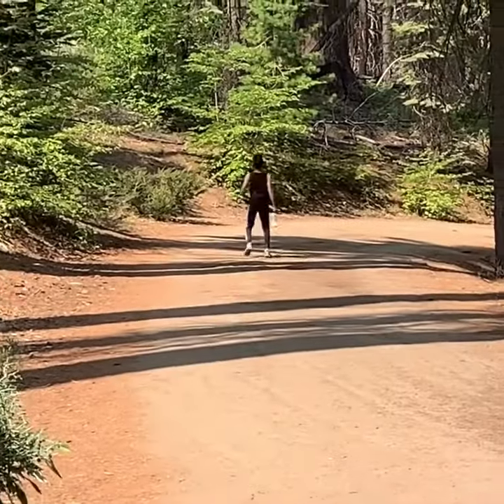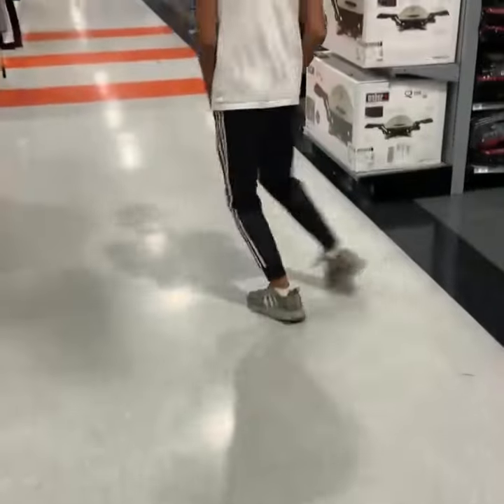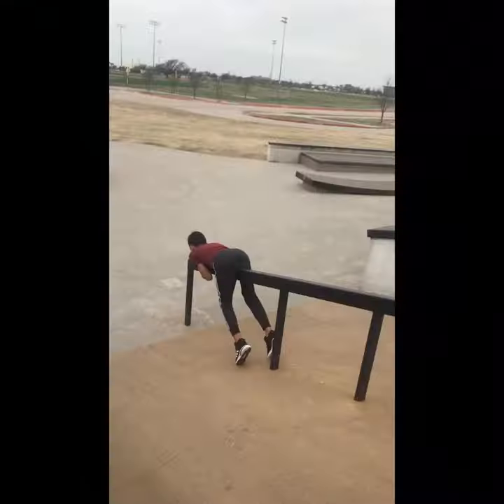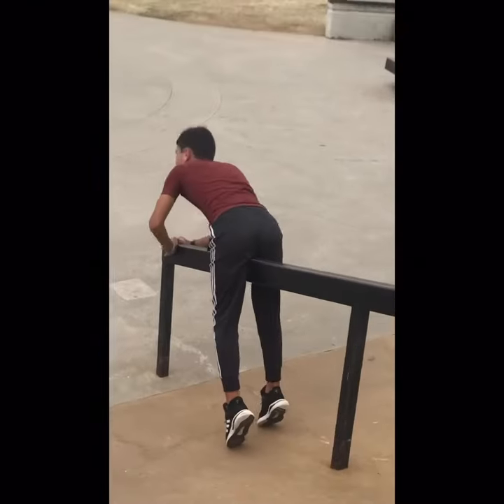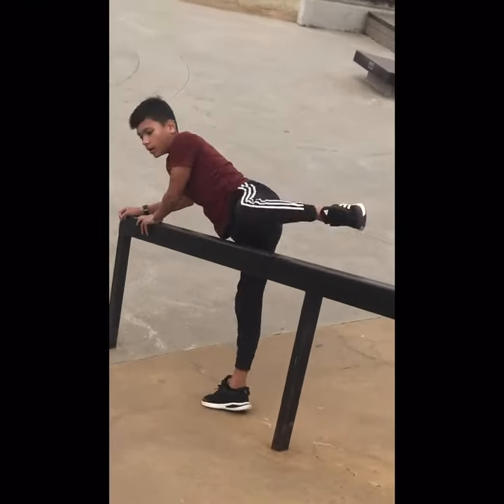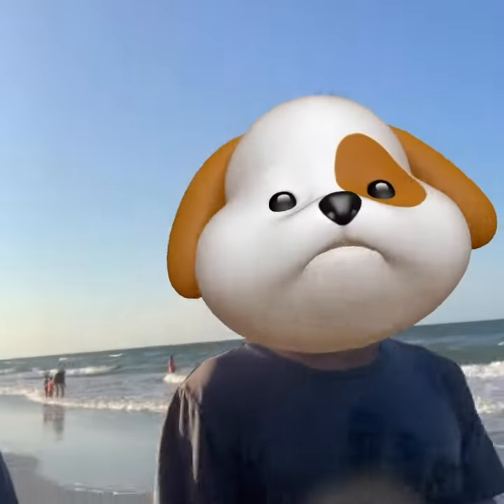Weird Moments From My Life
I promise I’ll upload a new video next Saturday!